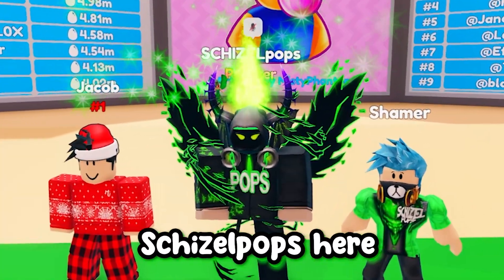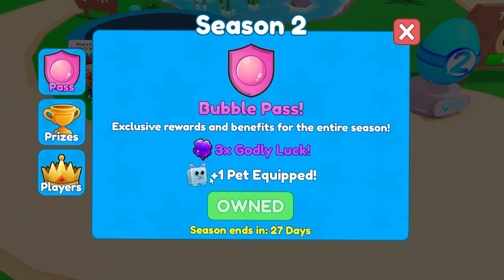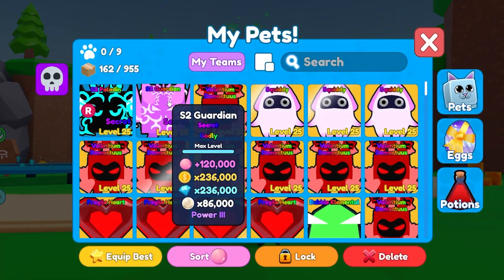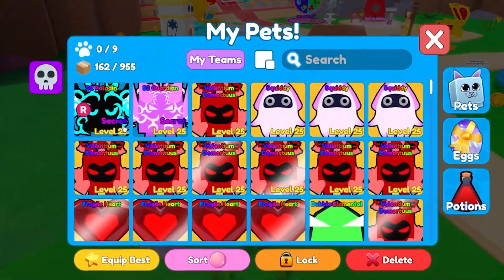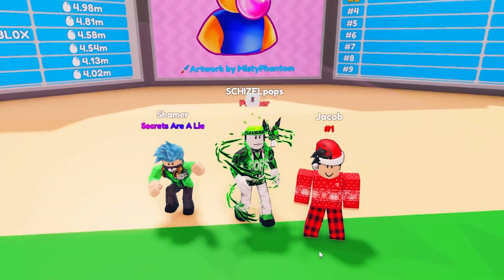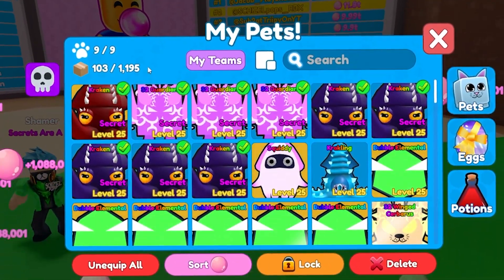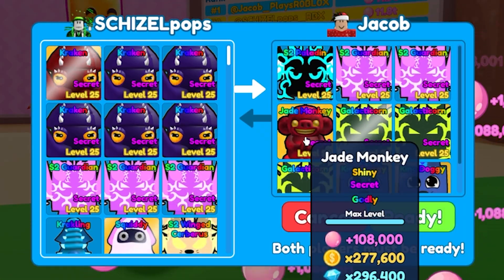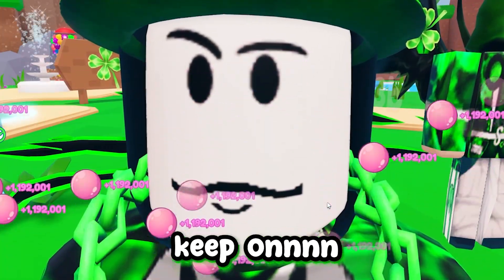💥FIRST PERSON TO BREAK 1 MILLION BUBBLES PER CLICK IN BUBBLE GUM CLICKER!💥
Its like Deja Vu! One of the most nastalgic videos i've done yet as well as the bubble gum simulator version being top viewed video on the channel! And here we are again... LET'S GO!

🍬 Blow your bubble gum as big as you can so you can explore the mysterious islands!
🐣 Open eggs and collect pets on your adventure!
🖱️ Click as fast as you can to BLOW BUBBLES!
📅 UPDATES EVERY WEEKEND!

🚨SEASON 2 UPDATE🚨
🥚NEW EGG! (🐶???)
🏆BUBBLE PASS! EXCLUSIVE REWARDS!

💜 Huge thank you to BIG Games and Rumble Studios for the inspiration!

~ BGC ~ Bubble Gum Clicker ~
All AgesSuitable for everyone